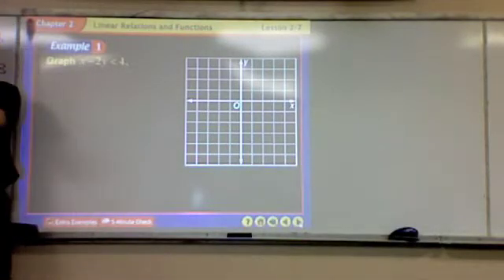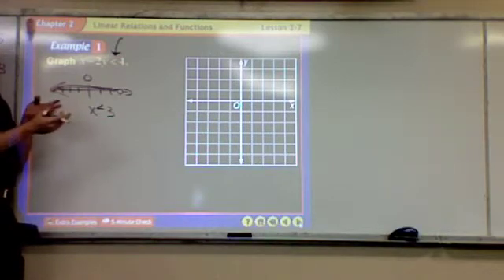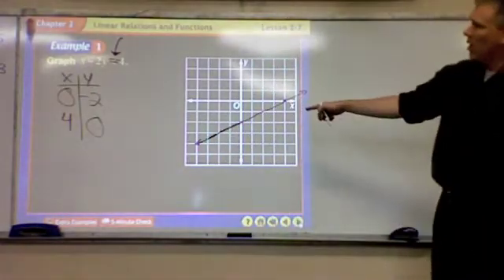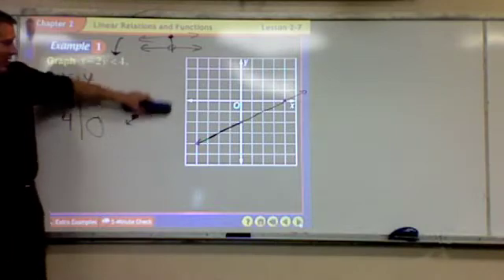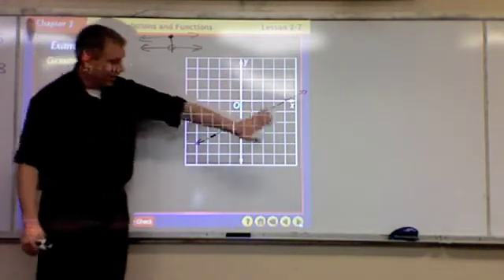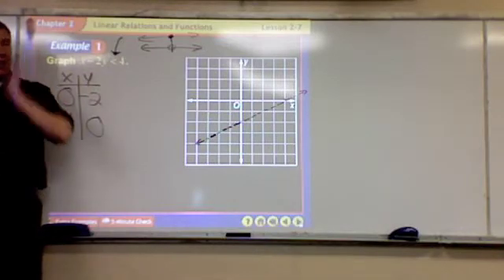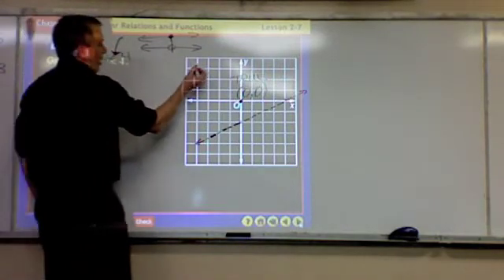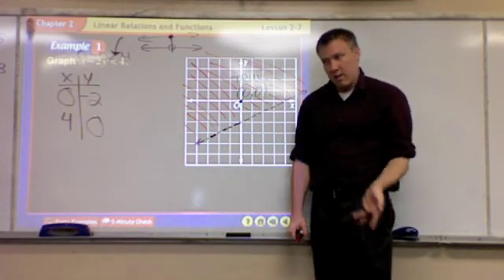Algebra 2 -- Lesson 2.7 -- Graphing Inequalities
Lesson 2-7 (done)